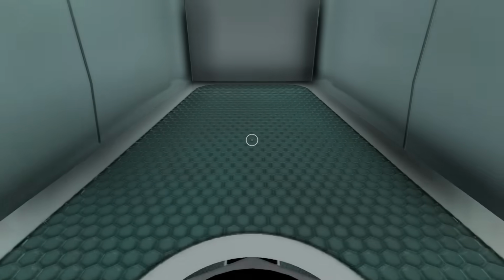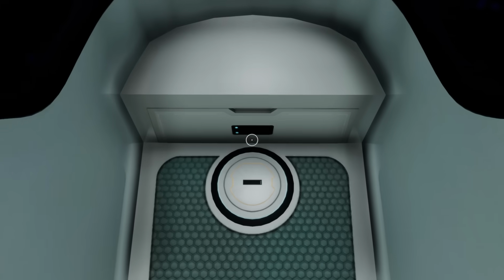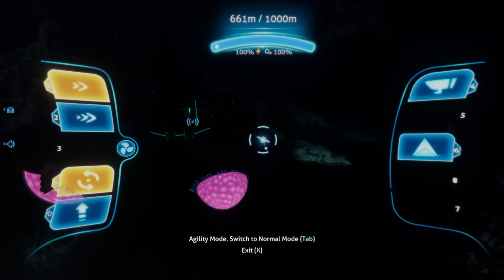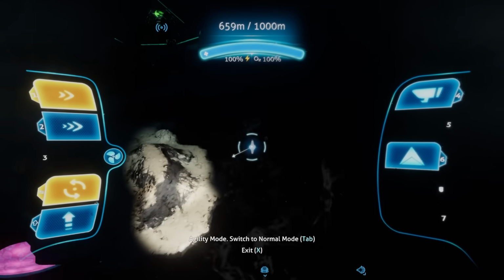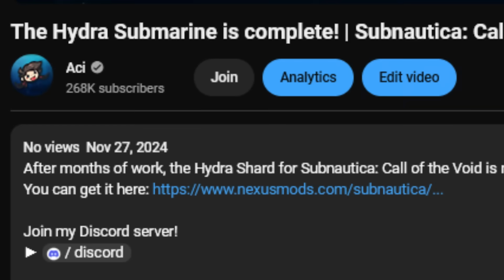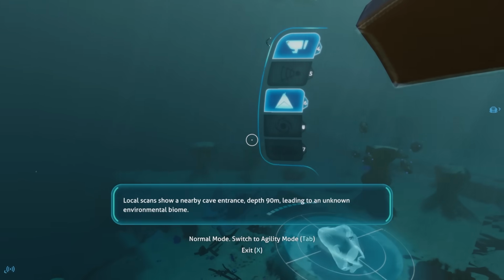The Hydra Submarine Shard is complete! | Subnautica: Call of the Void - Void Shard #2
After months of work, the Hydra Submarine mod for Subnautica: Call of the Void is now available to download! Explore the void clusters with a submarine synthesized from Alterra and Precursor technology!

My SocialMedia:
Subnautica: Call of the Void is a DLC-sized Subnautica mod that expands the original game's story.
The player ventures into the void to explore new floating islands, discover hidden alien structures, new creatures and encounter new leviathans.

Using a new Submarine, the Hydra, to track and explore these islands, they push deeper to find the what lies in the deepest reaches of the void clusters, and what the Precursors hide in their facilities.
The Hydra submarine is equipped with an evolving Alterra AI system, terrain sonar, customizeable building slot and multiple independent defense systems!